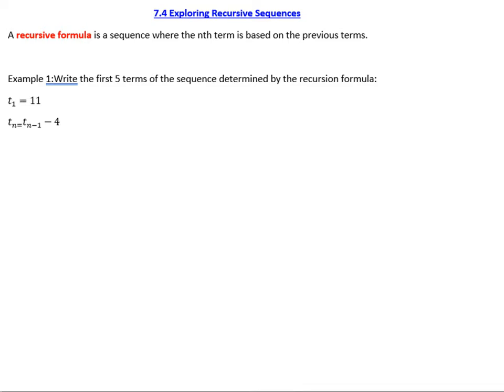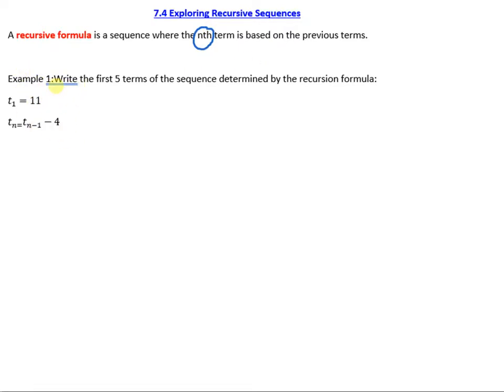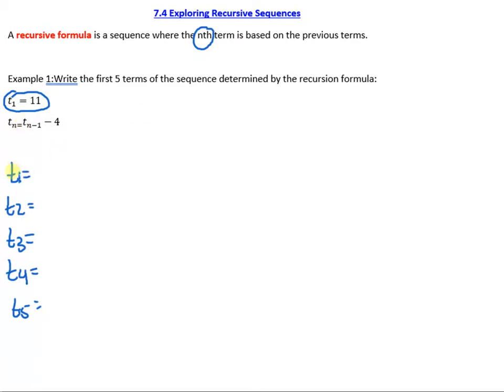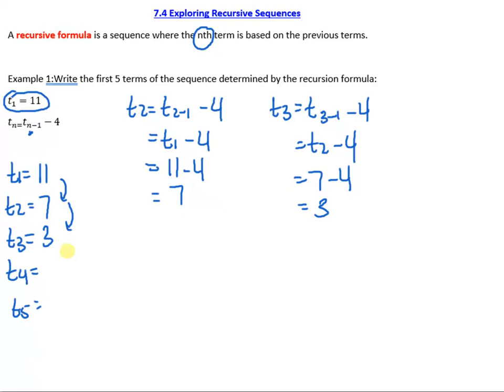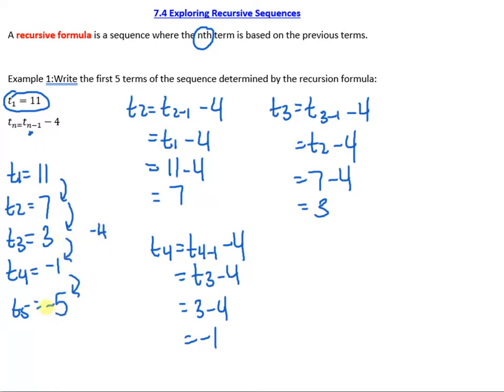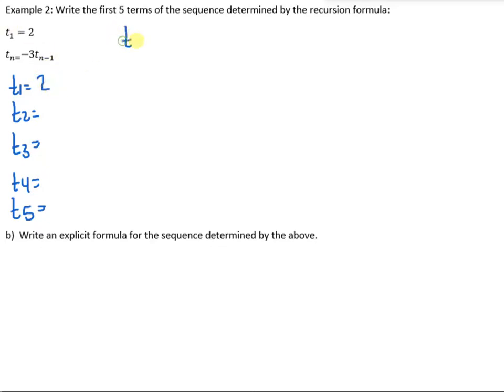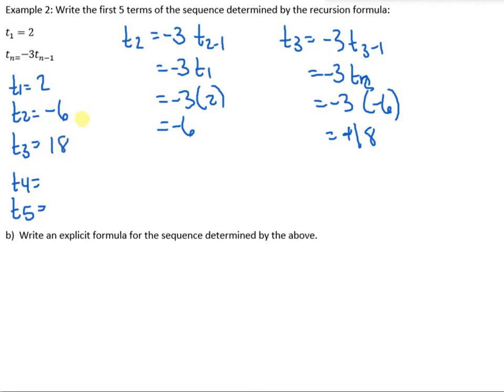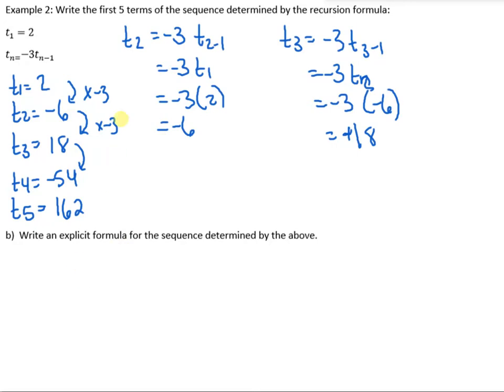MCR3U 7.4 Recursive Formula Video 1